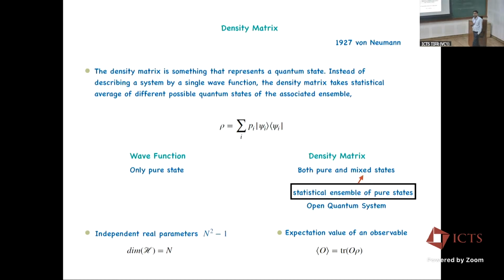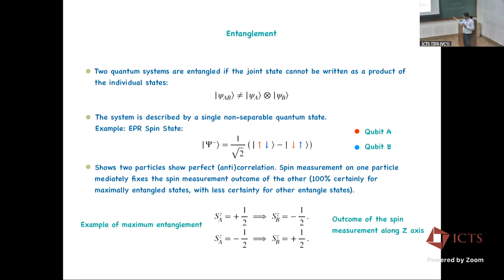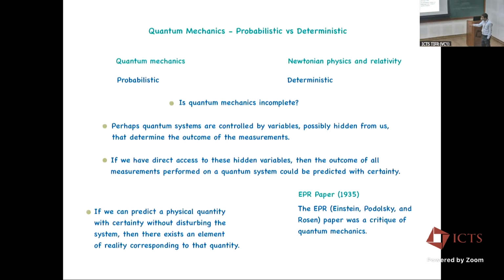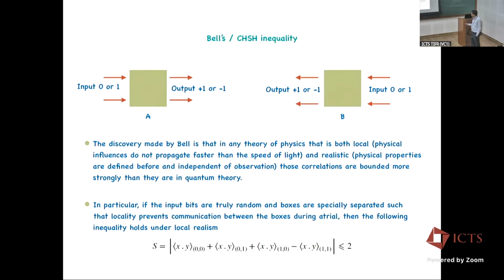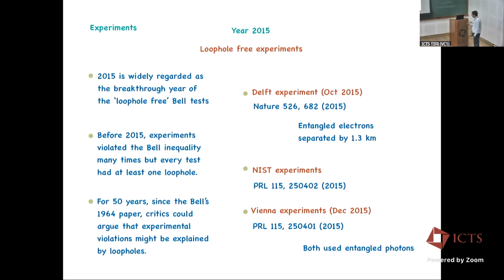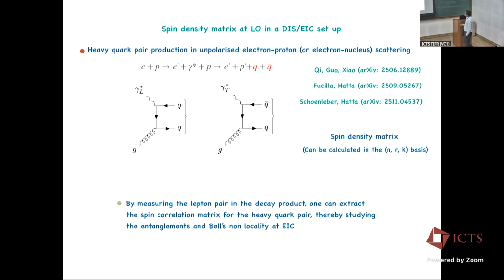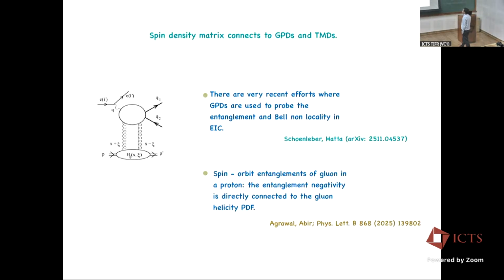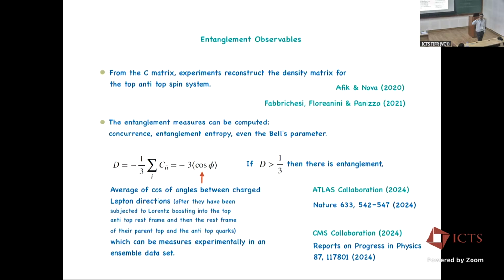Entanglement and Bell Test At High Energy Colliders by Raktim Abir